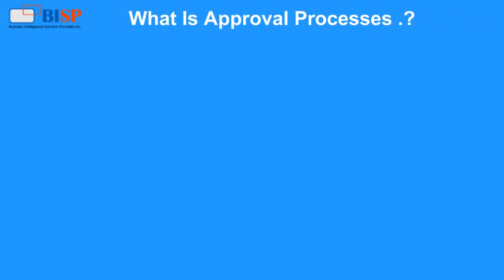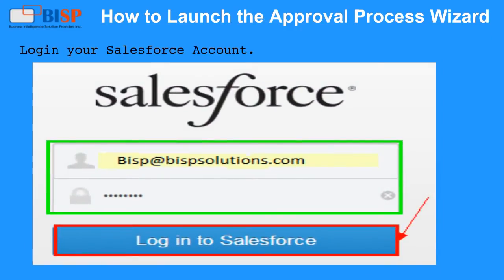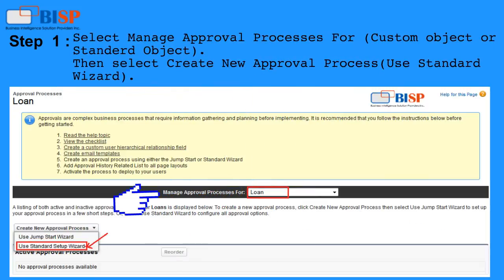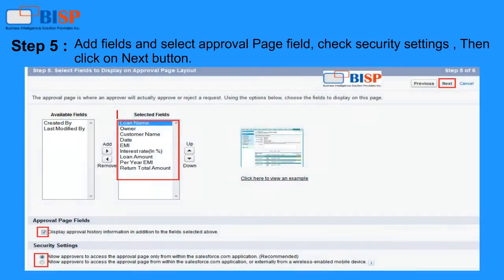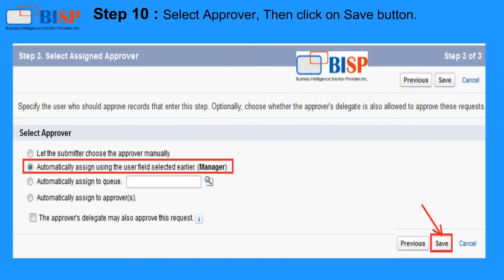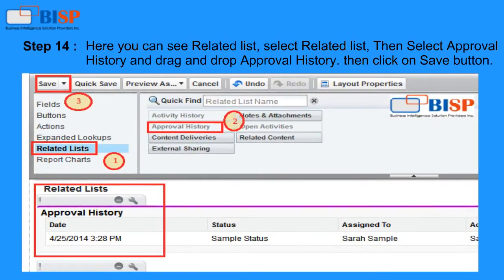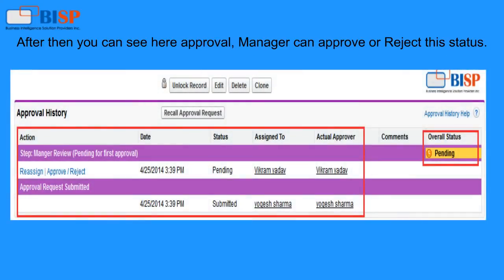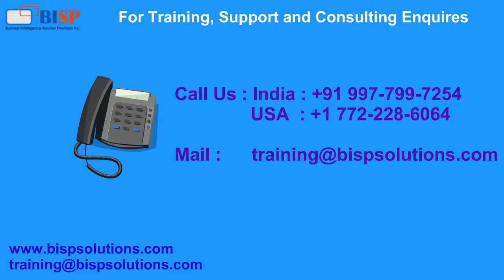Salesforce Approval Process In SalesForce